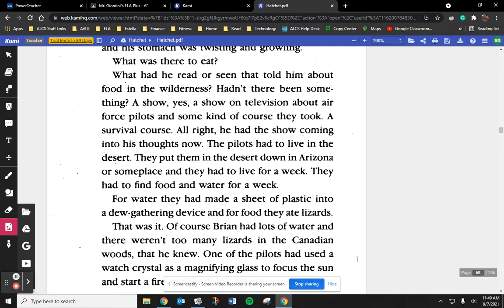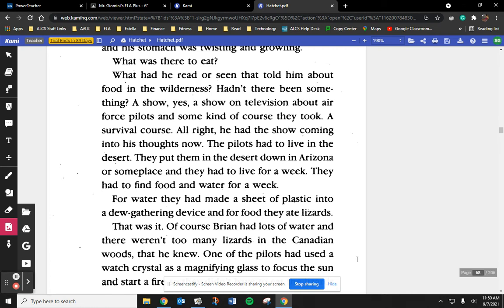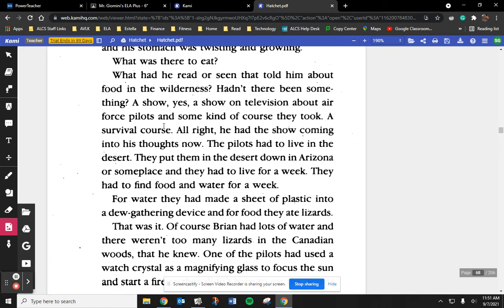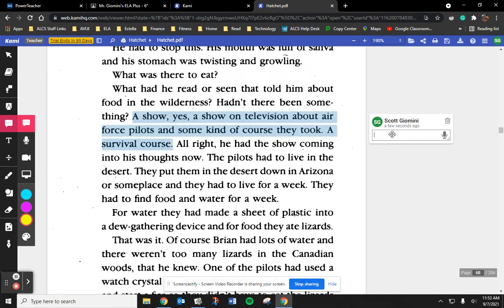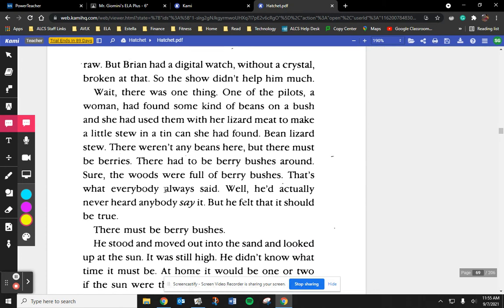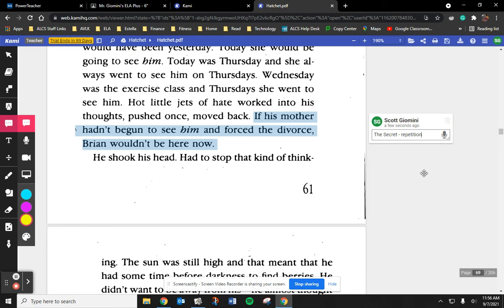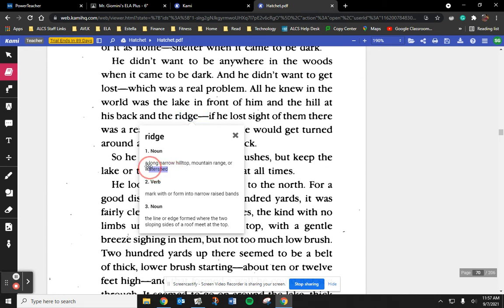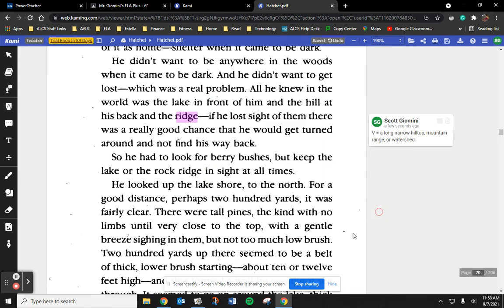Kami and Online Text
This is a video explaining briefly how to use the Google Chrome Extension Kami.